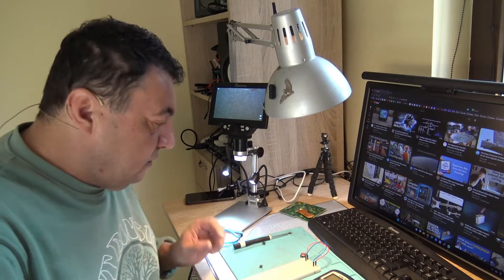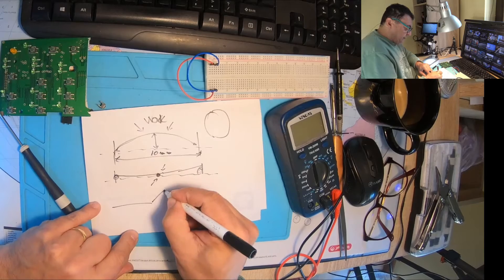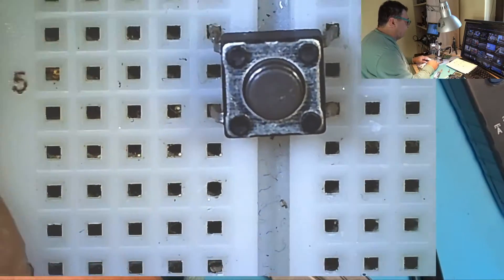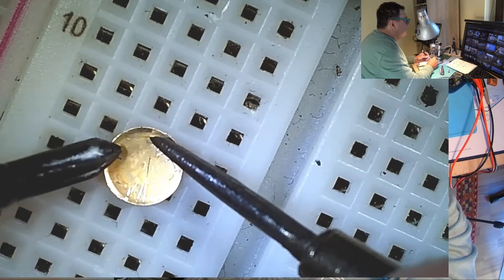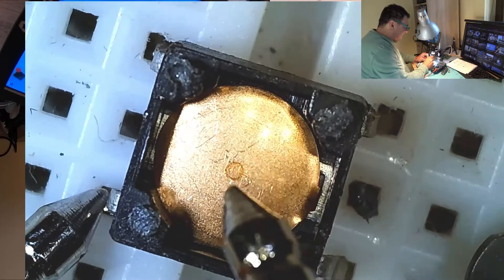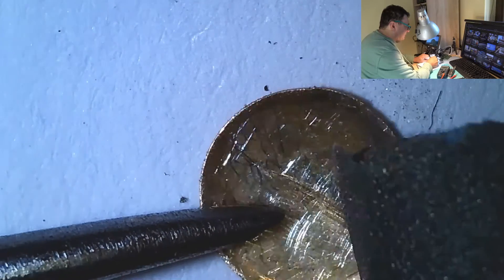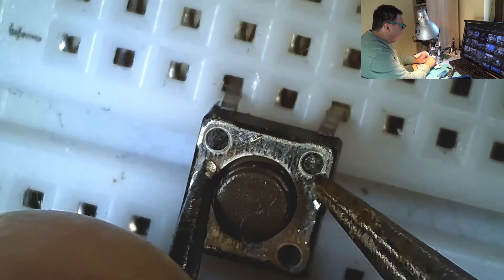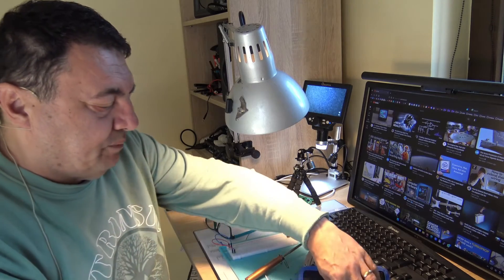Tactile momentary push buttonmicro switch explain, dismantle and fix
Let's talk tactile micro switch.